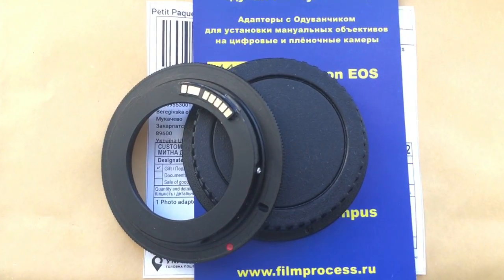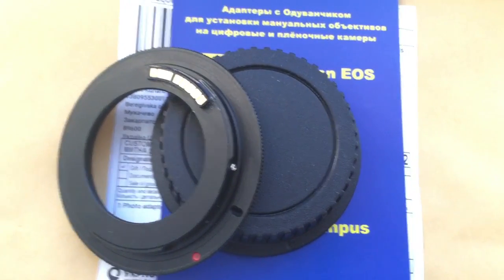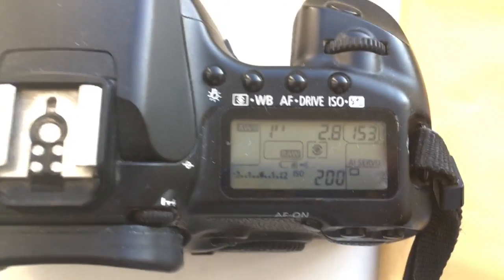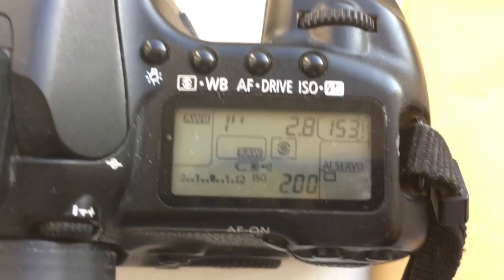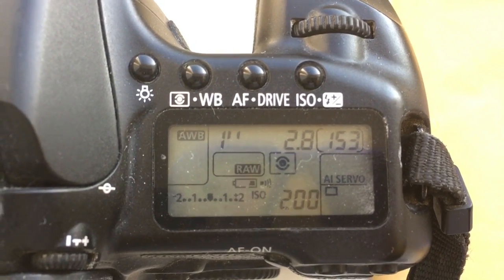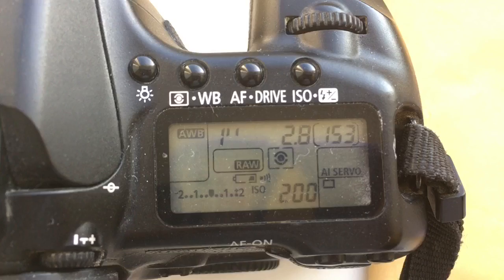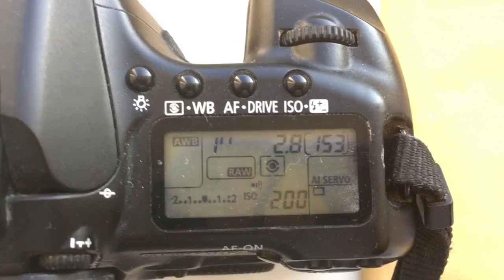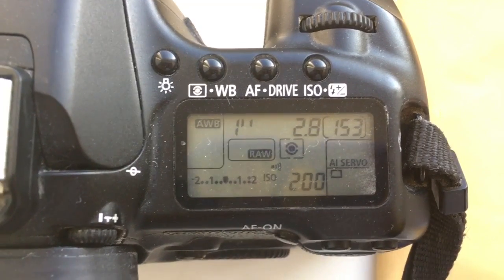For Igor K.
M42-Canon with Canon programmable chip-dandelion for Meyer-Optik Görlitz Alu Trioplan 2.8/100